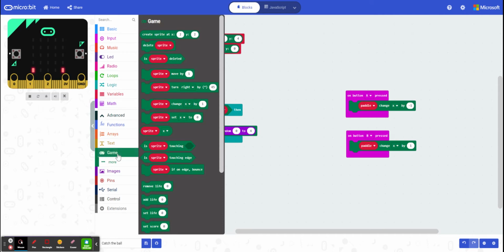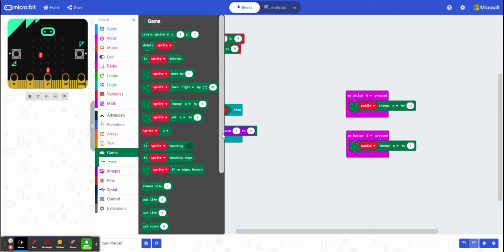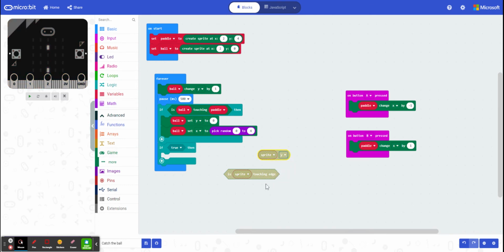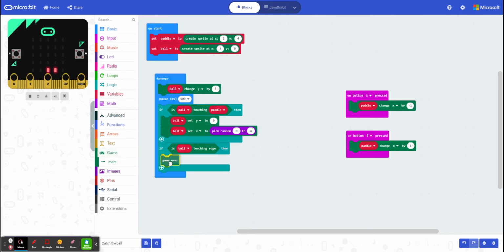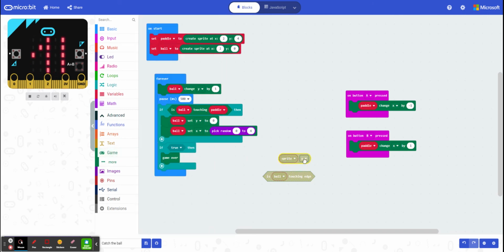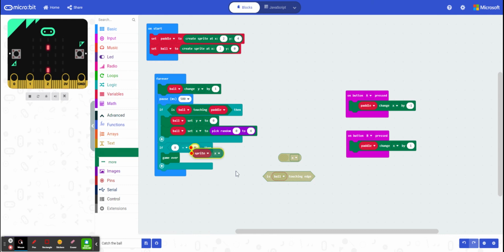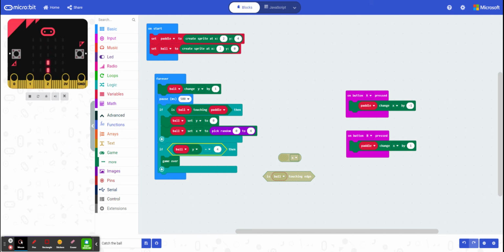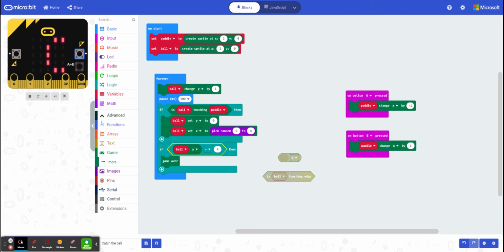catch it 3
Adding death to our game when it hits the edge